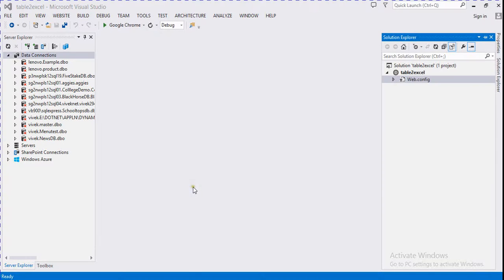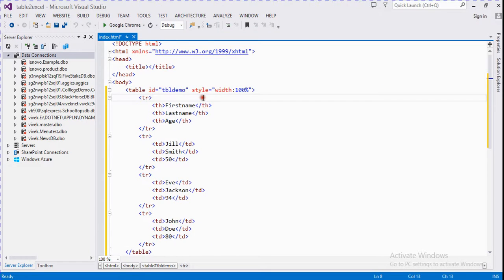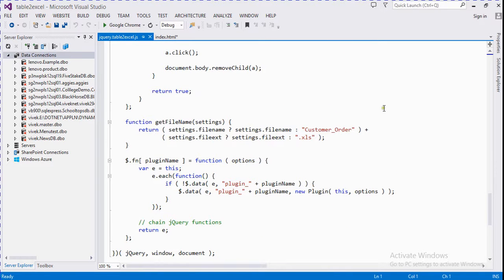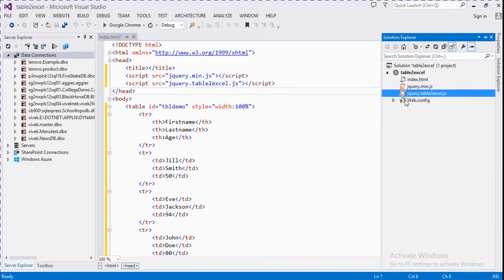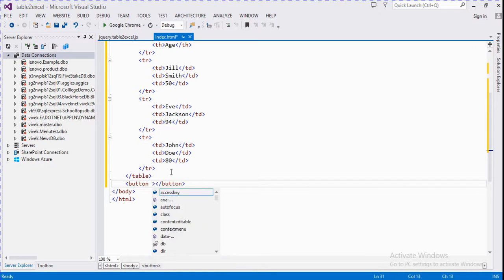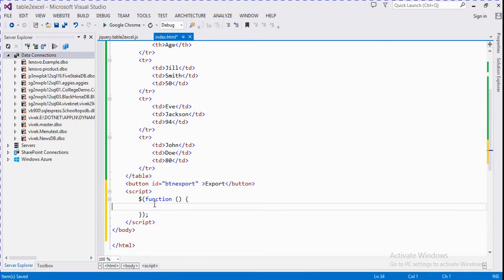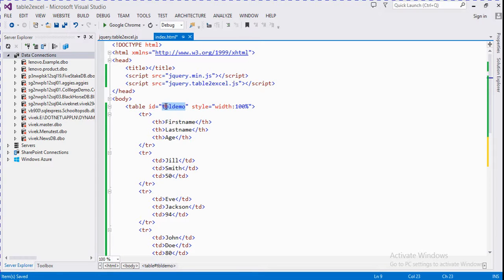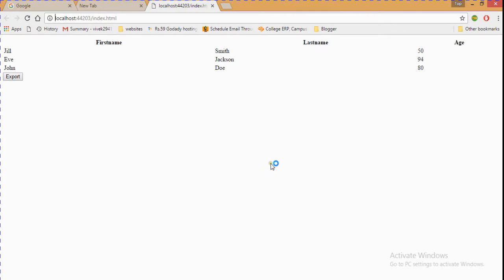How to export html table into excel using jquery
Here we describe how to export html table into execel using jquery, this works with simple jquery class, Export excel into jquery | Convert html table into excel | export into excel into mvc